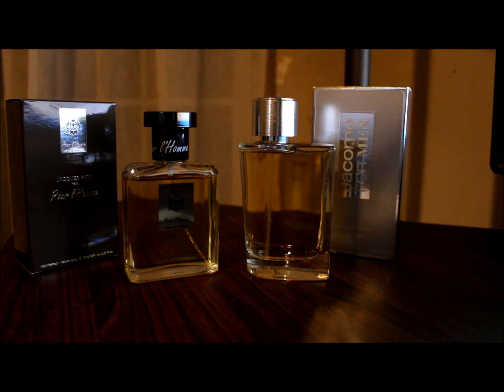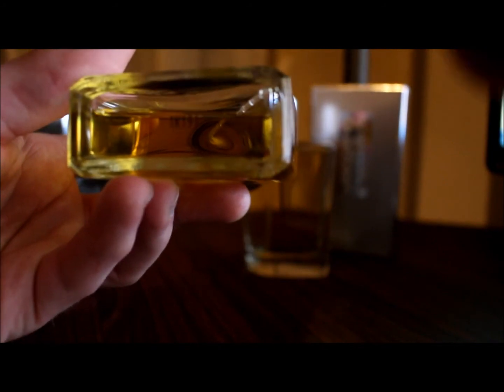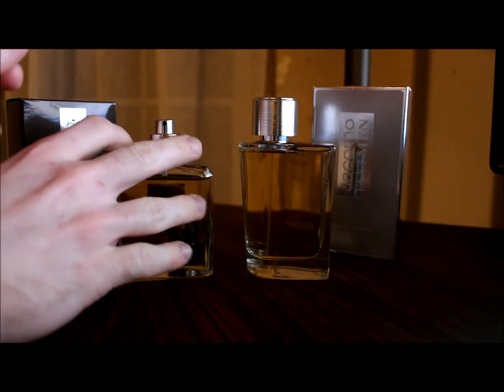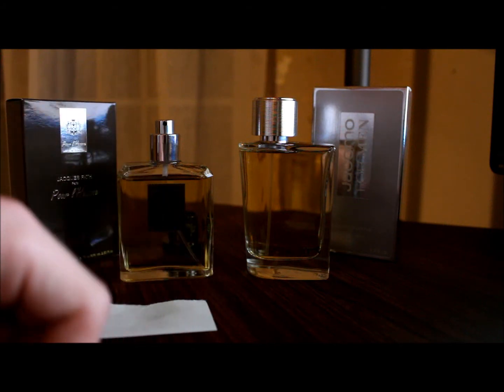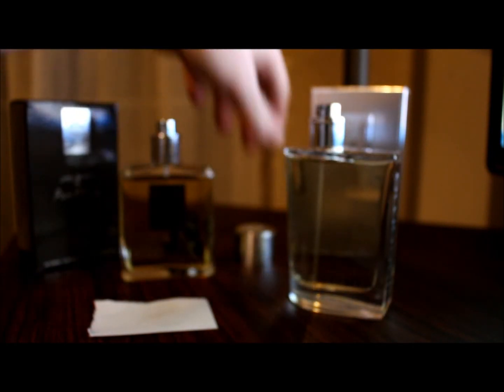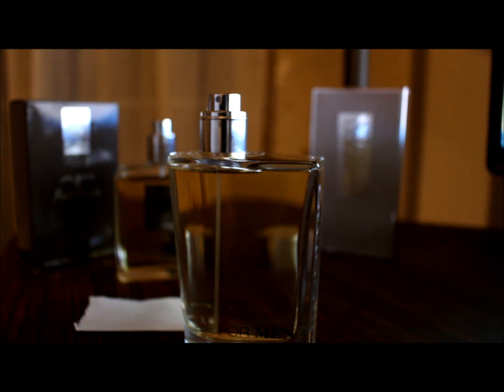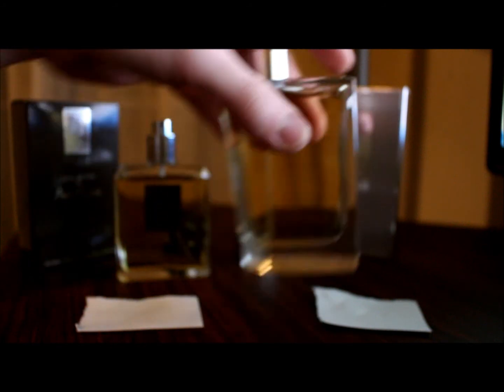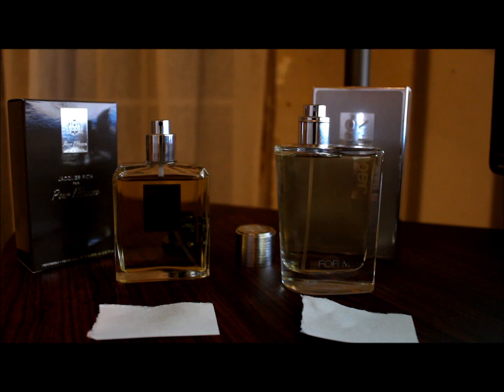Fragrance First Impression Jacomo for Men & Jacques Fath Pour L'Homme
Awesome cheap fragrances for men.